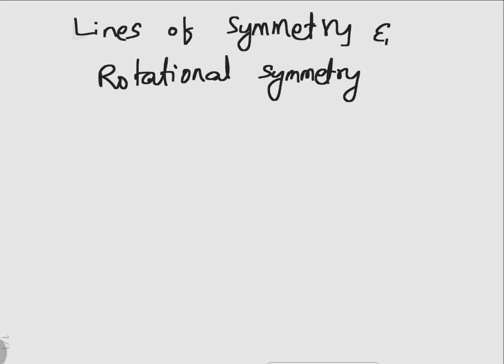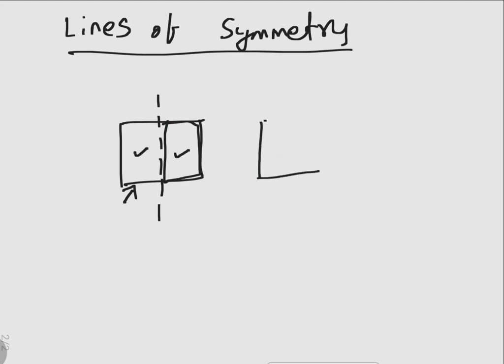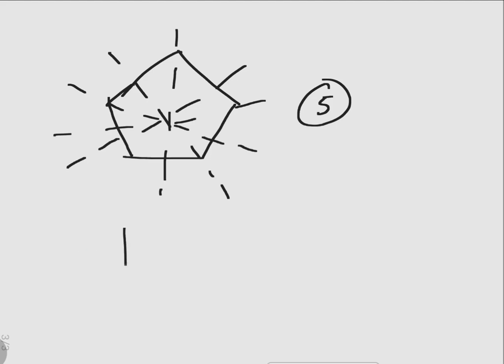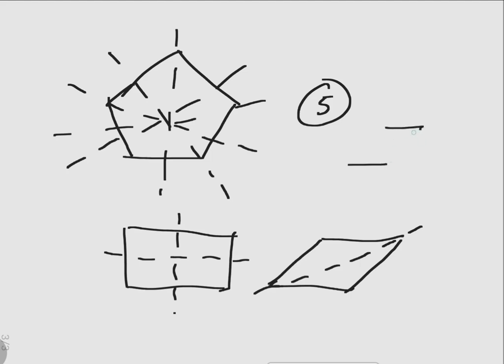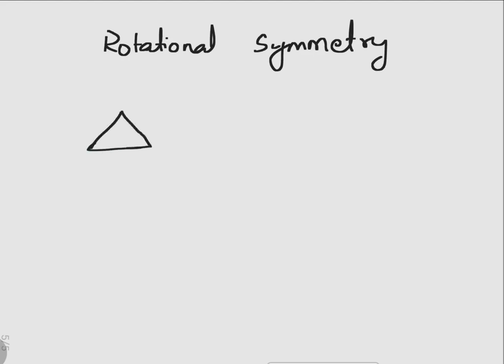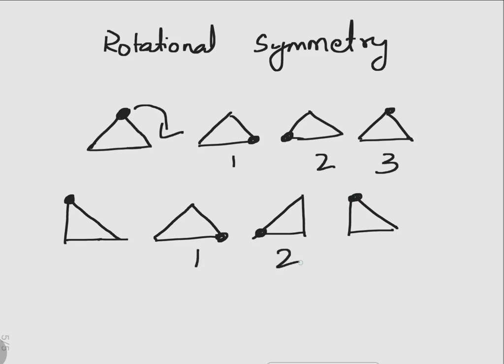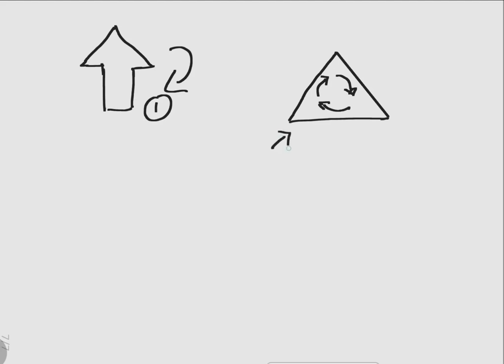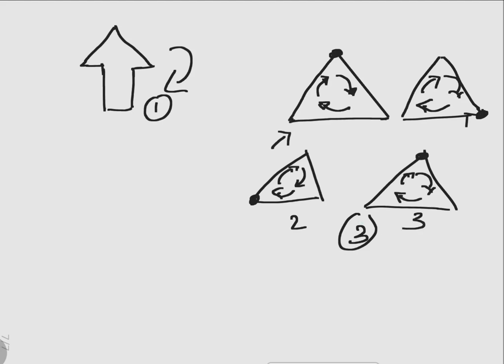Lines of Symmetry and Rotational Symmetry